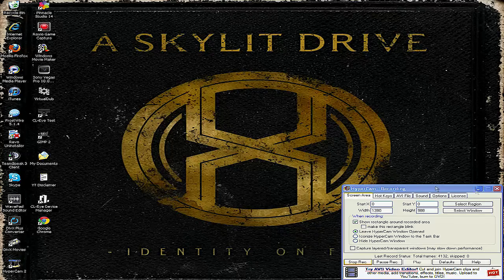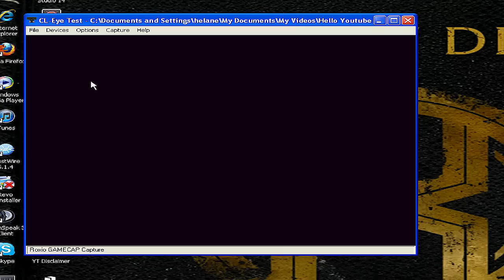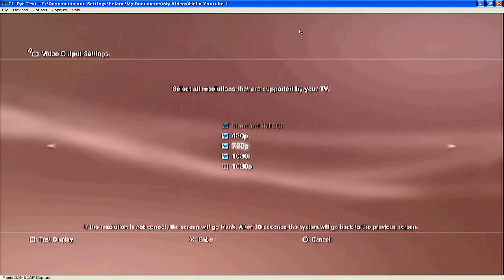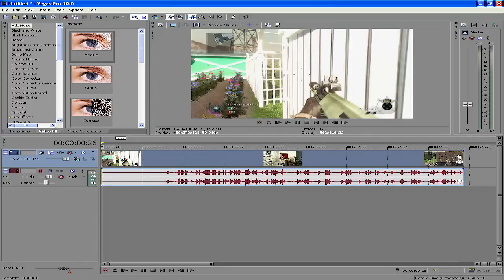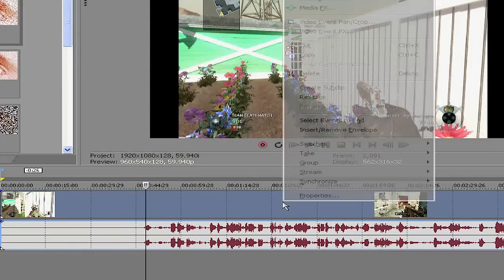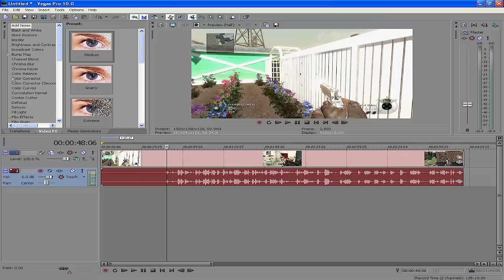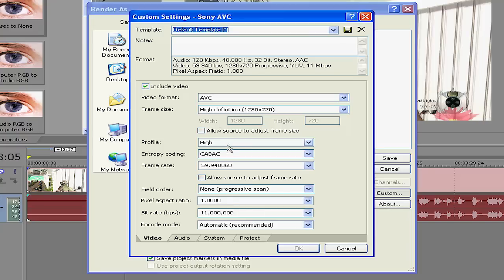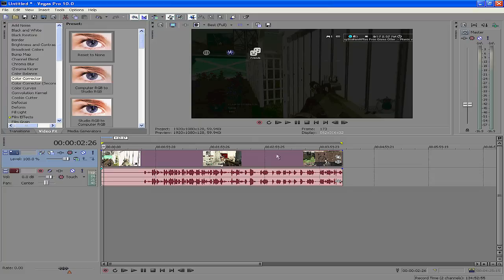Best Roxio Game Cature Settings *Tutorial* (Commentary)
IMPORTANT READ DESCRIPTION!
Watch in 720p so you can read it better!

IN THE CAPTURE SOFTWARE, MAKE SURE YOU SELECT CAPTURE AUDIO UNDER THE CAPTURE TAB.

A tutorial for my Roxio Settings. Just do what I tell you on the video.

Yeah, sorry about the laggy mouse and stuff Hypercam was being gay. The whole deal about it not syncing was that it compressed the video part like super fast forward and the audio (me commentating) was normal. So I tried making the video go in slow motion but it didn't work so I just commentated on it in real time.